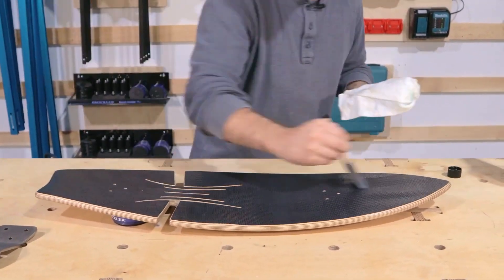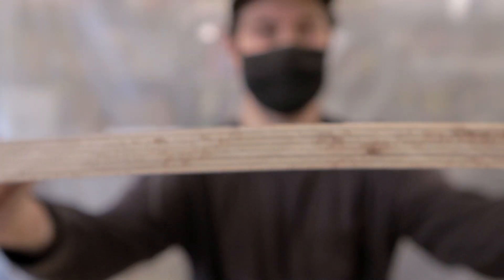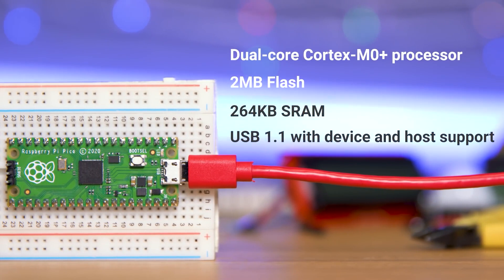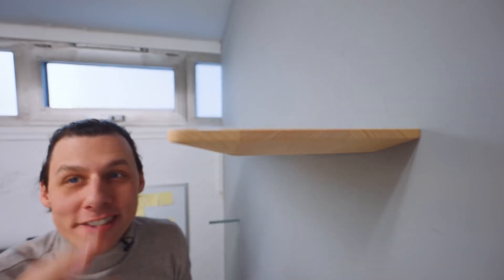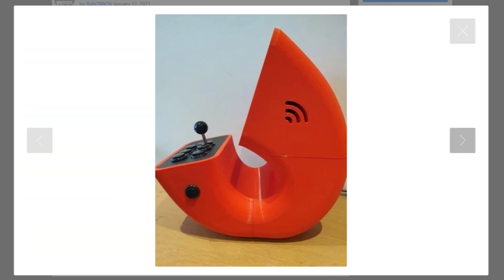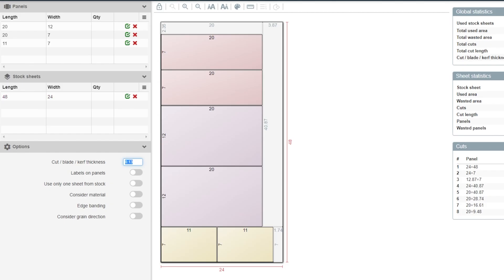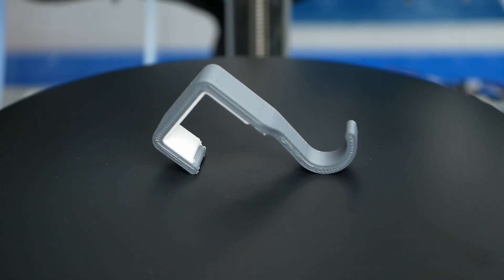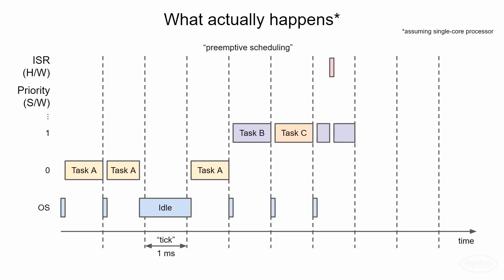Surfing with the Bern [Maker Update] | Maker.io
This week on maker update, the most expensive rip surf ever made, some huge news from Raspberry Pi,  thin floating shelves, clever mechanisms, making cut lists and foaming TPU.

-=News=-

-=More Projects=-

-=Tips & Tools=-

Make Front Panels for your DIY project by Killawhat

-=Digi-Key Spotlight=-